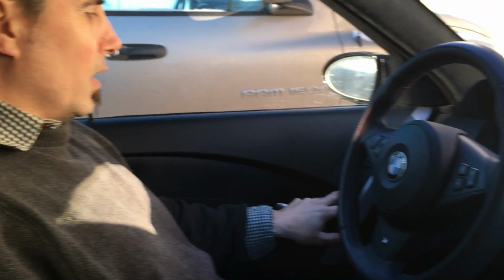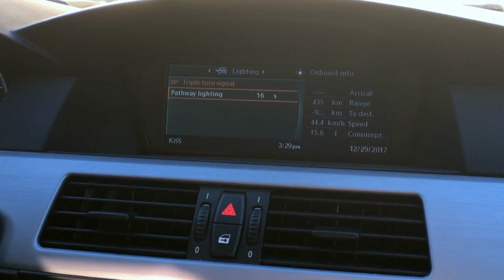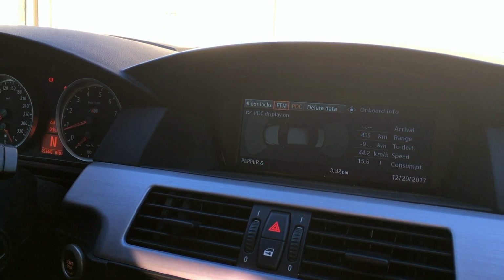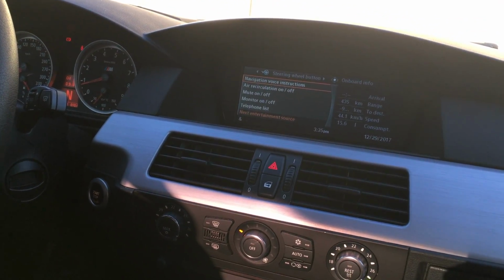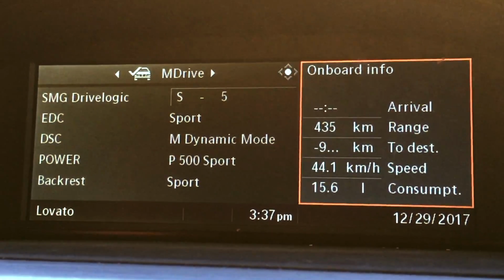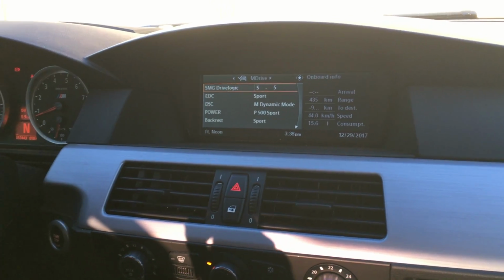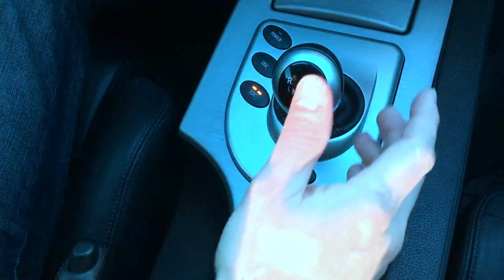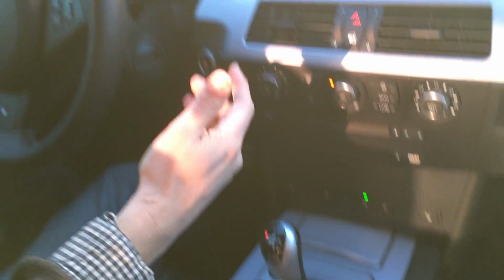BMW E60 M5 Hidden Cool Features Exposed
I review the tricks and some hidden features in the BMW E60 cars and specifically M5.  The features exposed are a blend of performance and convenience.  I think you will find these surprises fun as i explain how to check.

We are always looking for supercars to drive and review, so if you would like to see your special toy on the big screen, please contact via Private Message, and we can make arrangements.